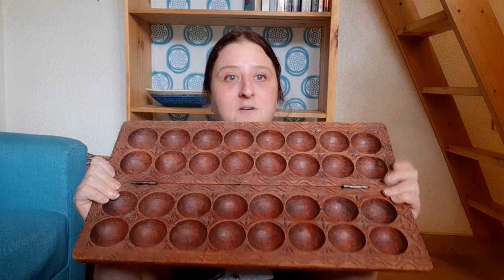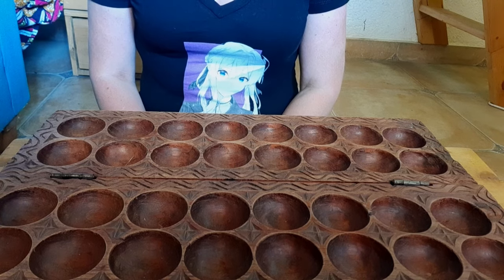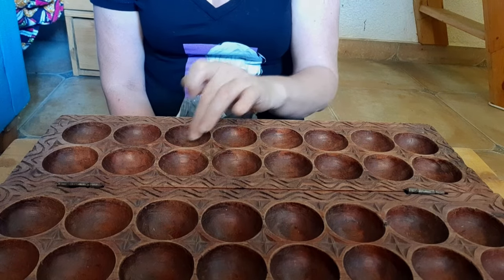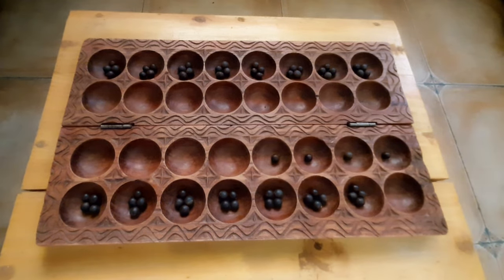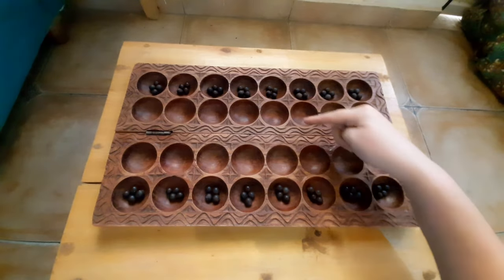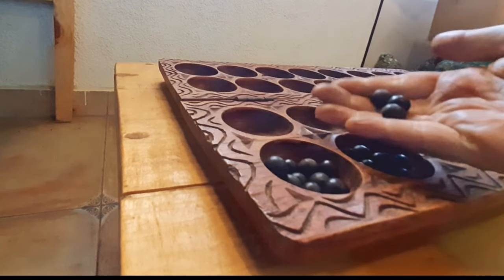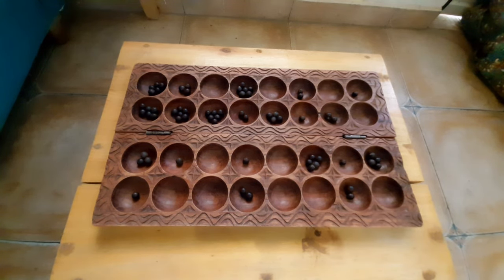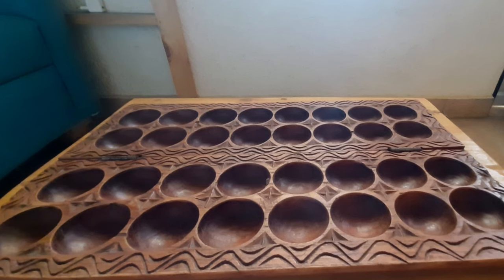How to play omweso/igisoro African mancala game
In 2008 an African prince taught me the rules of omweso at Kasubi tombs in Kampala. This mancala game is called omweso in Uganda and igisoro in Rwanda, but I think the rules are roughly the same. Here is how I play it, but please let me know if you have different rules as there are many variations. It looks complicated at first, but after you've played a few games you get the hang of it.

🤭 I realised after making this that I'm probably pronouncing empiki wrong. In Kinyarwanda it's usually a hard K, but in Uganda it often becomes a softer ch - empichi.

0:00
3:29 - Setting up the board
4:56 - Moving forward
6:28 - Taking pieces
8:36 - Moving backwards

ME